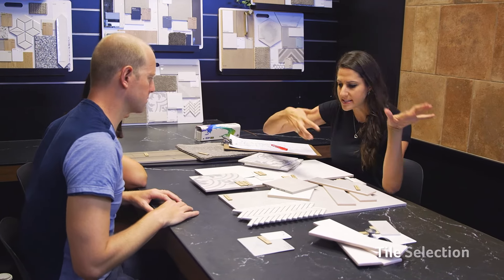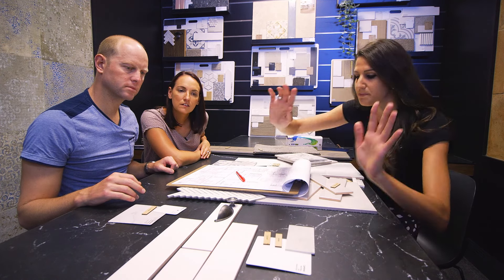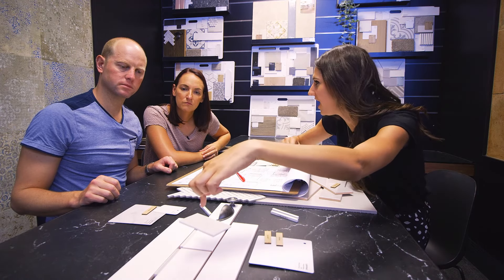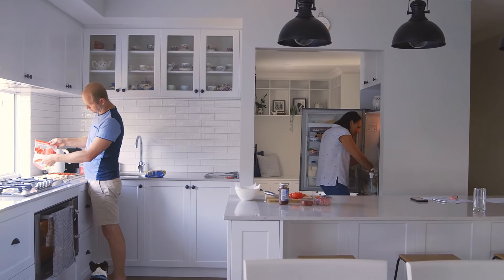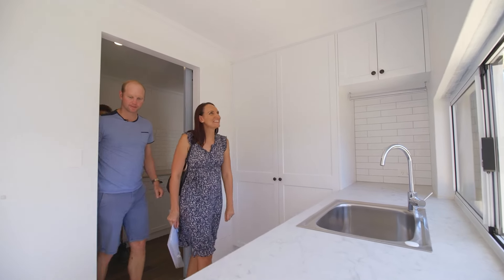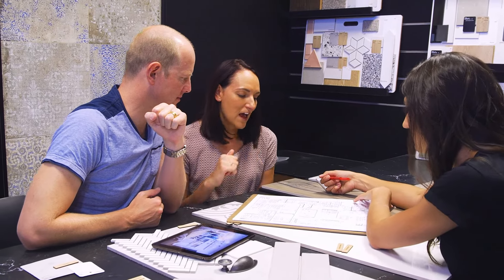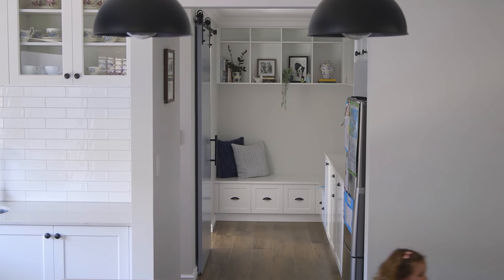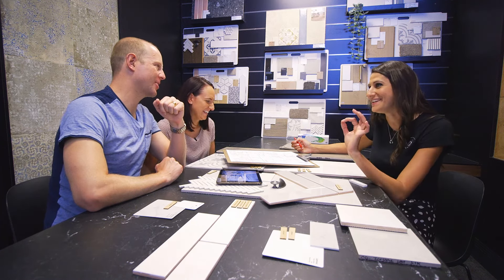Plunkett Homes | Building with the Nederpelts - Episode 3 – Space for Function.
Building with the Nederpelts 💙 Part Three – Space for Function.

In this episode, the Nederpelt’s discuss how they considered the flow and function of their home design during the planning process.

Watch along as Travis and Nikita plan, design, and select the features of their beautiful home.

What do you think of the addition of a ‘drop zone’?